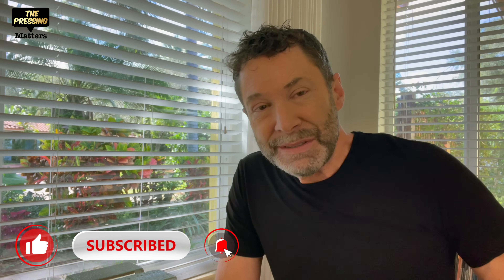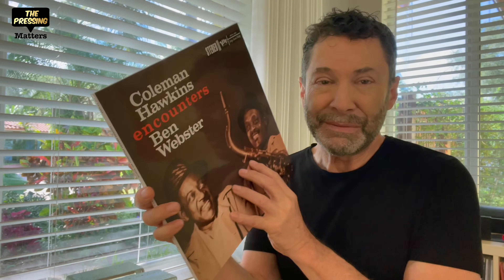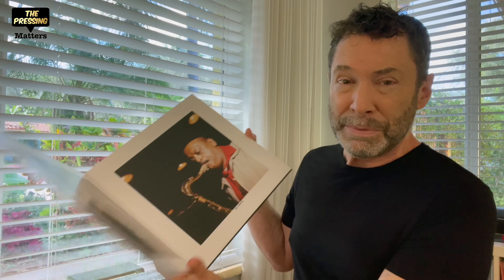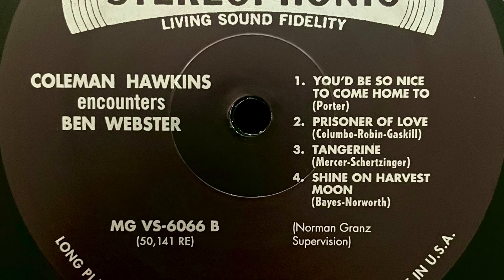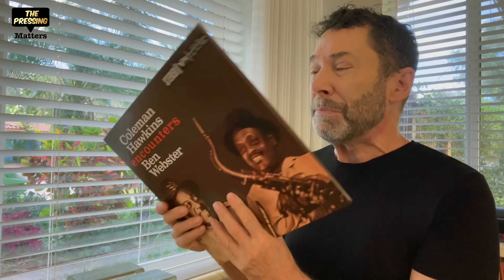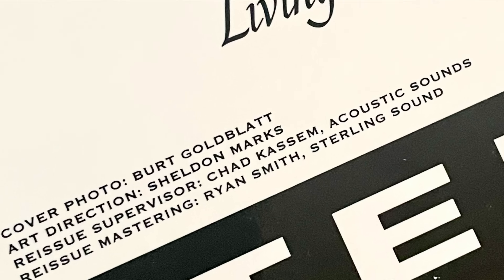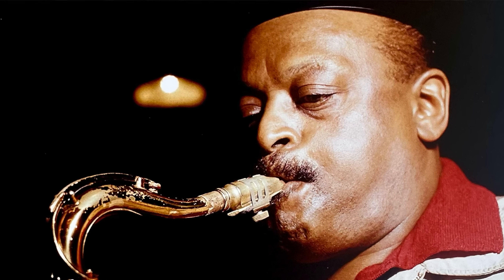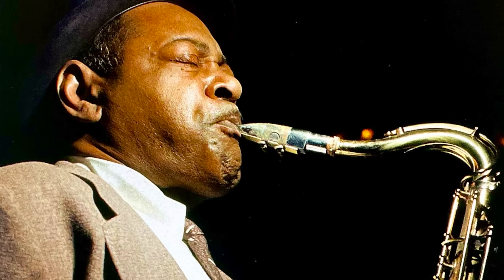Acoustic Sounds Verve Series - Coleman Hawkins Encounters Ben Webster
Coleman Hawkins Encounters Ben Webster is a recording done by Verve Records in 1957. It has recently been reissued on the Acoustic Sounds Verve Jazz Series. in an all analog cut from the original master tape by Bernie Grundman for Classic Records, pressed at Quality Record Pressing on 180gm vinyl, and housed in a deluxe high gloss laminated gatefold by Stoughton Printing.
Coleman Hawkins Encounters Ben Webster a perfect release to kick off a new series of videos under the banner "Late Night Jazz Pick"

Coleman Hawkins Encounters Ben Webster features the following musicians:
Colman Hawkins - Tenor Saxophone
Ben Webster - Tenor Saxophone
Alvin Stoller - Drums
Oscar Peterson - Piano
Herb Ellis - Guitar
Ray Brown - Bass

(Correction: In the video, I stated Herb Ellis is on piano - it is Oscar Peterson on piano and Herb Ellis on guitar - also, even though the jacket states Ryan Smith mastered this, it is in error. This is a repress of Bernie Grundman's wonderful Classic Records mastering)

00:00 Introduction
01:12 Some Observations
01:55 Presentation
03:15 Late Night Jazz Pick
03:45 The Musicians
04:23 The Music
07:43 Conclusion

NEW! Link to The Pressing Matters Storefront for many of my recommended titles and series:

Coleman Hawkins Encounters Ben Webster - Acoustic Sounds Verve Series

Reference System
-Audio Technica AT33EV MC Cartridge
-Hana SL ML Cartridge
-ModWright PH 9.0 Tube Phono Pre
-Cayin A-50T Integrated Tube Amplifier
_Elac Debut 2.0 B6.2 Loudspeaker
-Tributaries Series 8 Interconnect
-Herron Audio Interconnect Cable
-Definitive Technology ProSound Sub
-Panamax M5300PM Power Filter
_VPI 16.5 Vacuum Record Cleaner
_Ursa Major Record Cleaning Brush
_Milty Zerostat
_DS Audio ST-50 Stylus Cleaner
_Disc Doctor Record Brushes